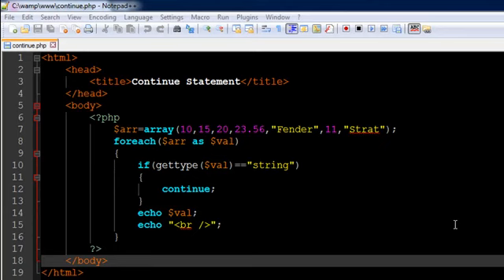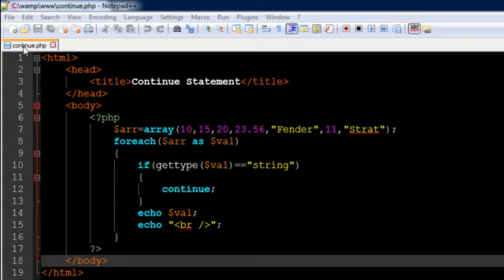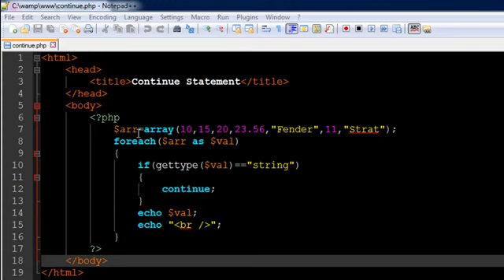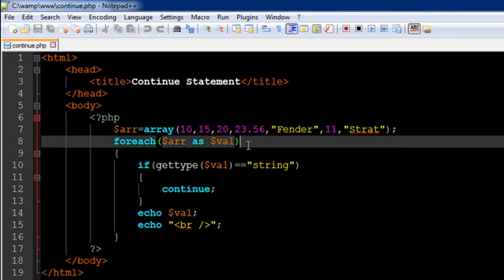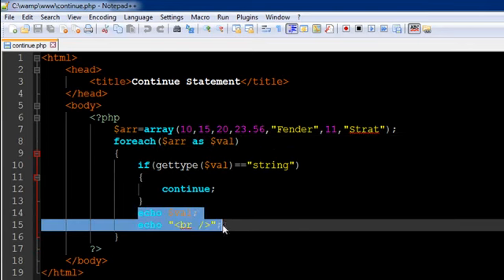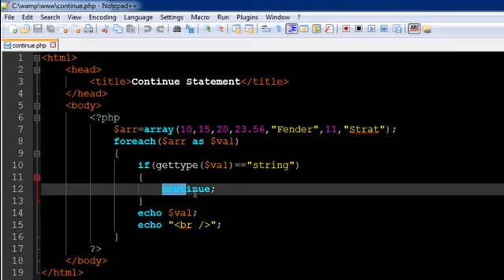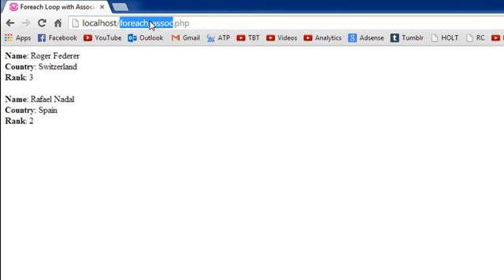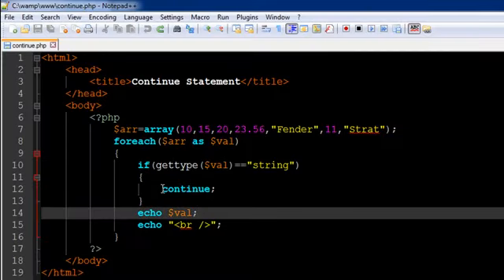PHP & MySQL Tutorial 31 Continue Statement YouTube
Continue Statement